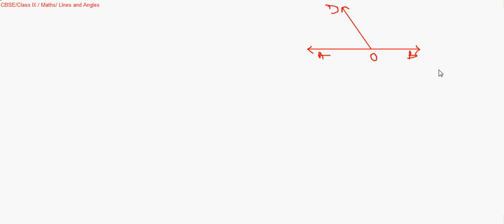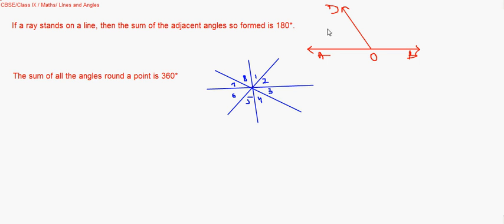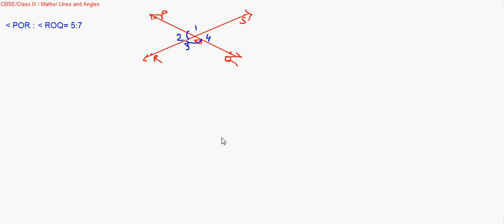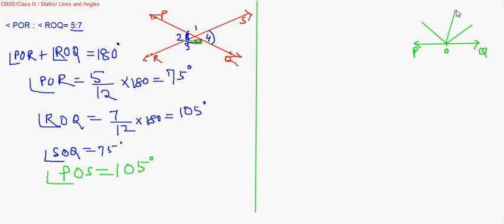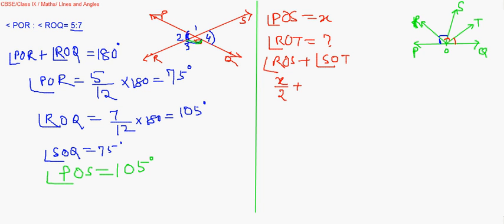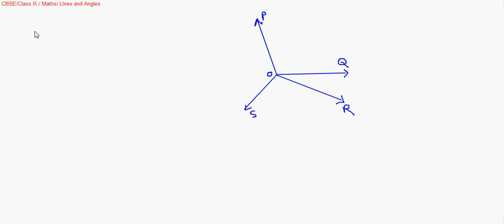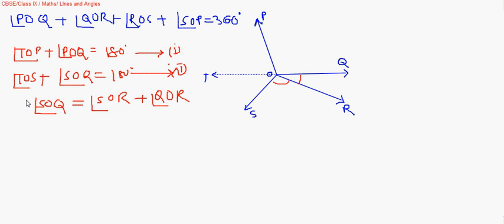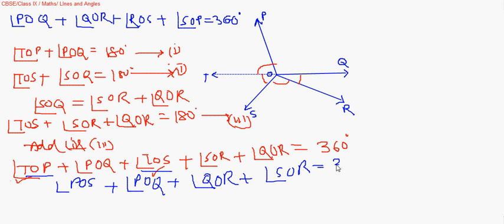eTuitions CBSE Class IX Lines and Angles 02